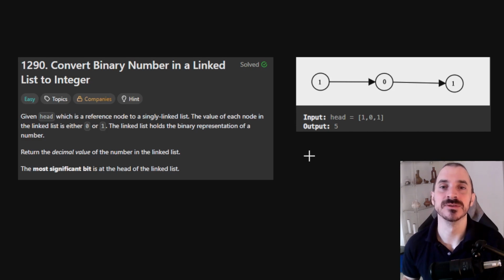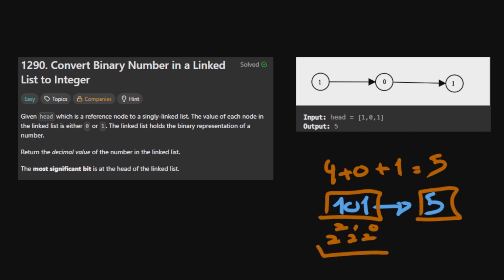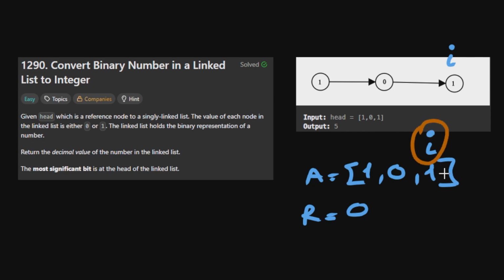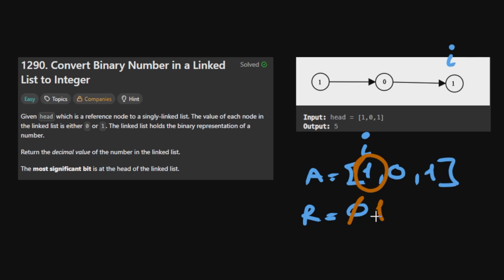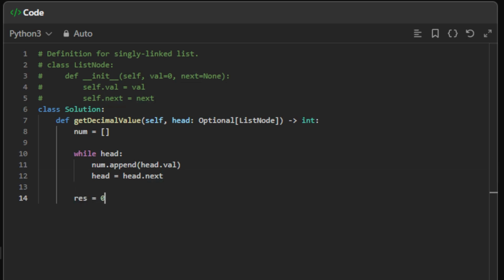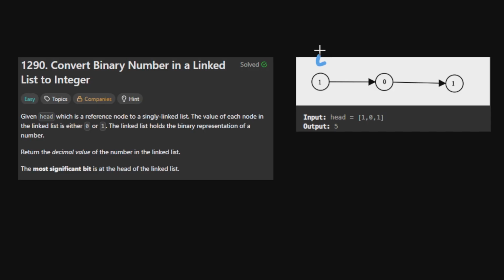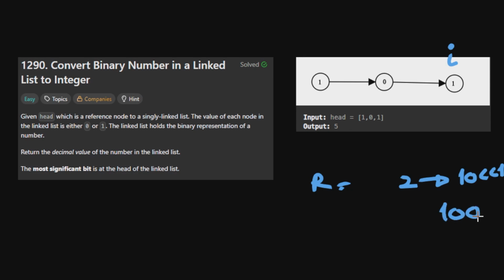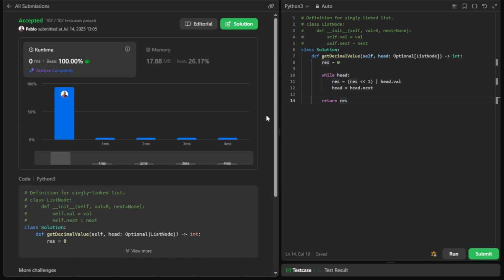Convert Binary Number in a Linked List to Integer | LeetCode 1290 - Python (2 Solutions)